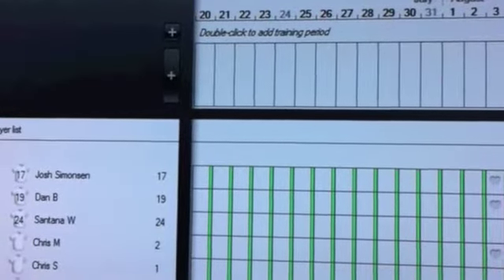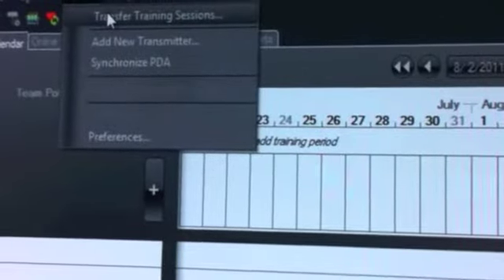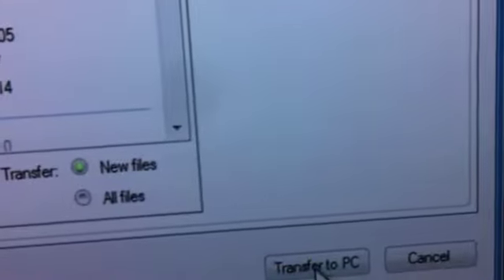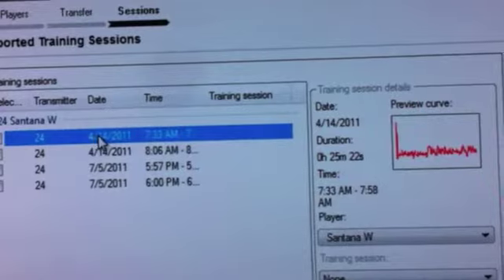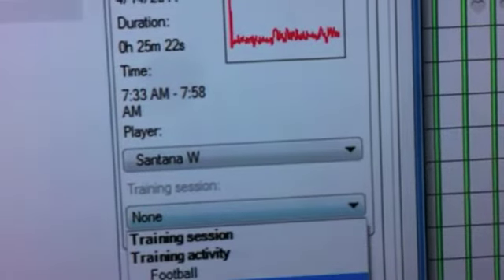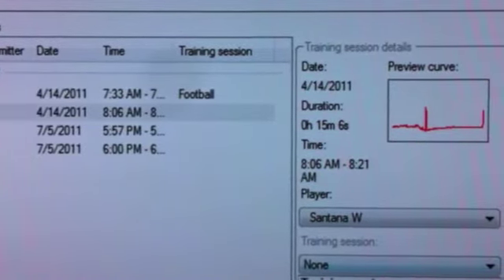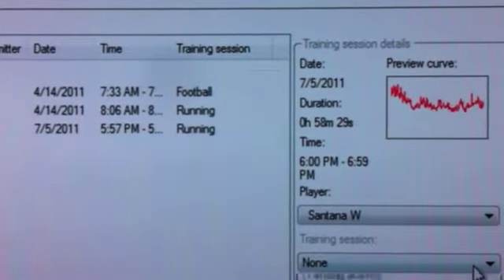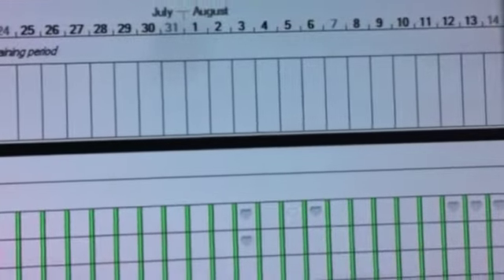Import NEW Training sessions from a transmitter